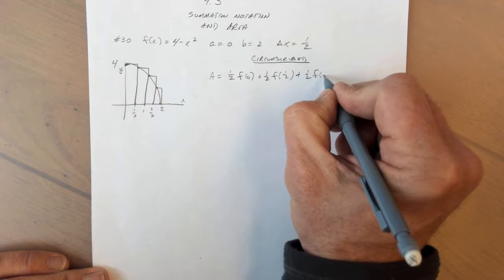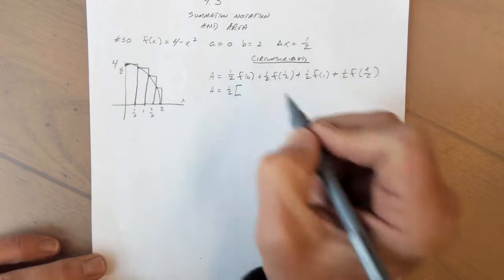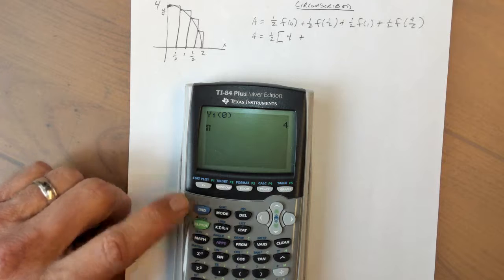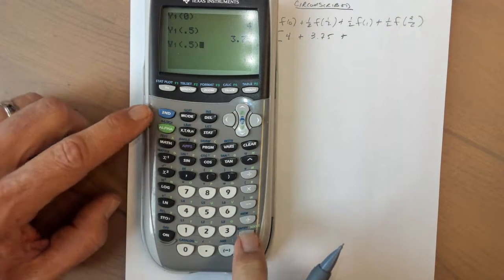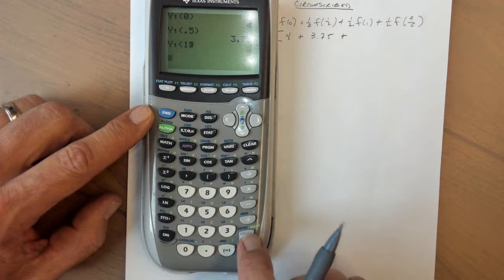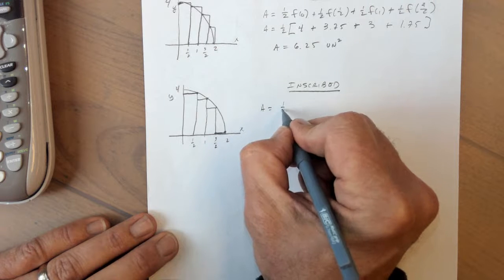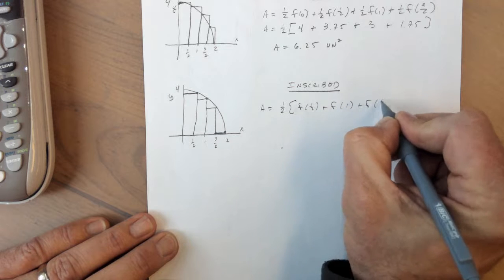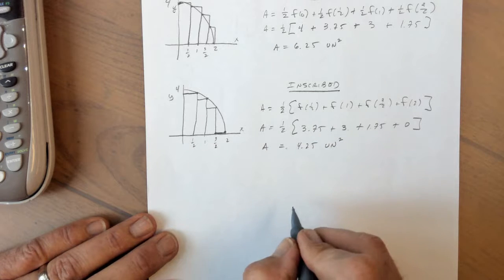§4.3 Approx Area Under a Curve Using Inscribed, Circumscribed and Mid Point